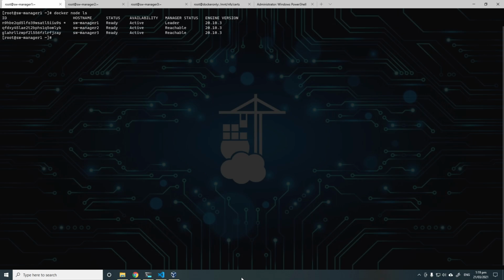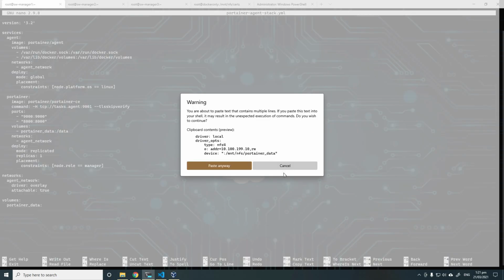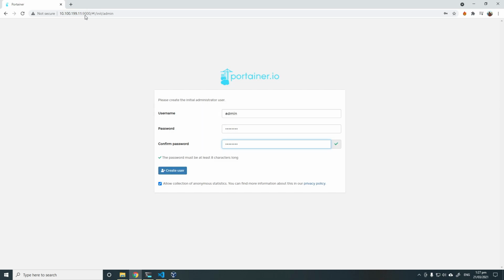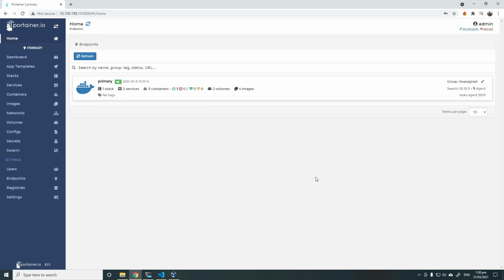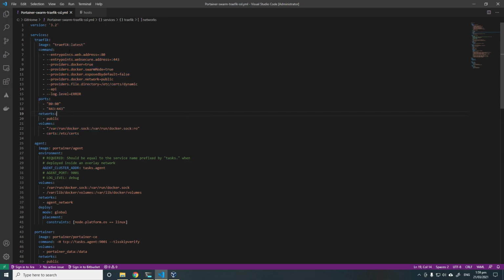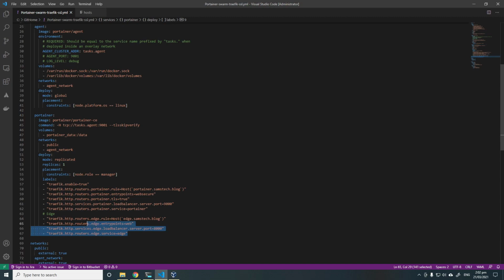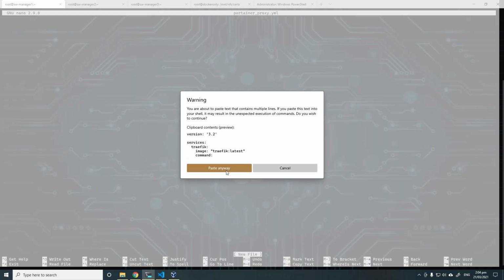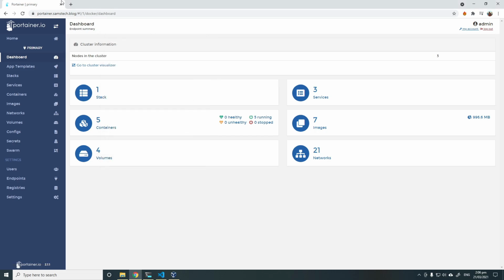How-To: Deploy Portainer on Docker Swarm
In this video, you will see how simple it is deploy Portainer on a Docker Swarm Cluster. We also go through a node failure scenario and how Portainer is resilient. Finally, an advanced deployment scenario with Portainer deployed behind Traefik Proxy and secured with SSL certificates.

Chapters:
0:00 - Intro
1:34 - Simple Deployment
6:56 - Advanced Deployment with Traefik and SSL

Note: For this demo we used cloudflare for DNS and have the required DNS entries created for the .blog domain we used to resolve to public IP.

Let us introduce you to a world of fast and easy app deployment, governance, and management in Docker and Kubernetes. Request a demo to see how Portainer Business helps to make teams more accurate and efficient in a business environment.